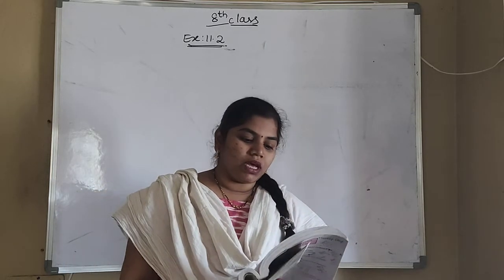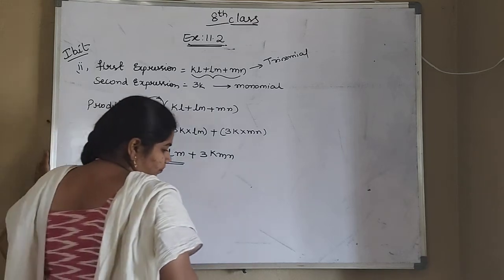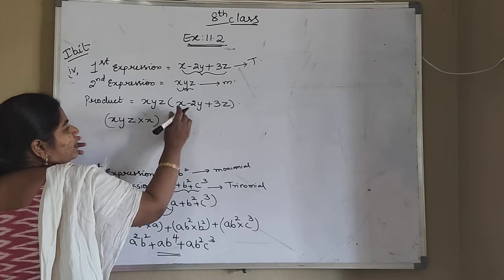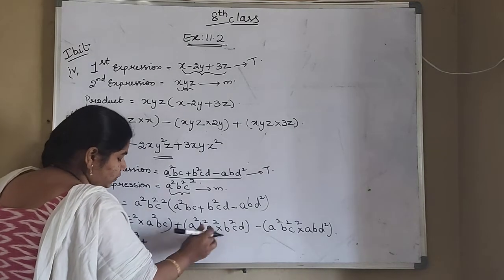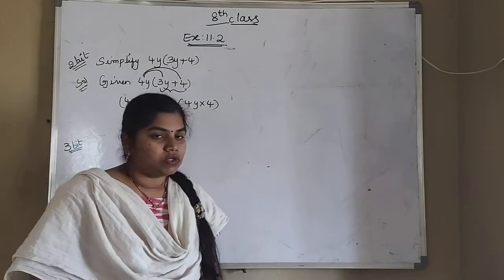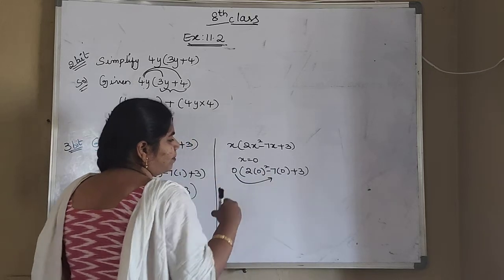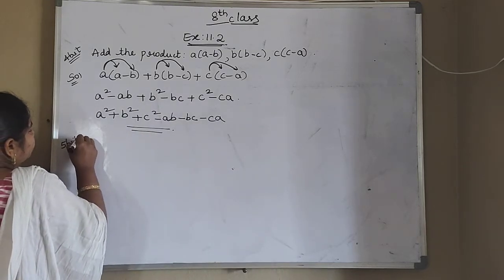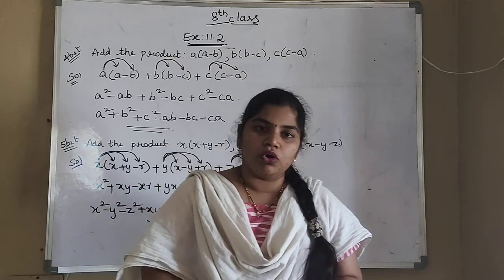algebraic expressions 8th class